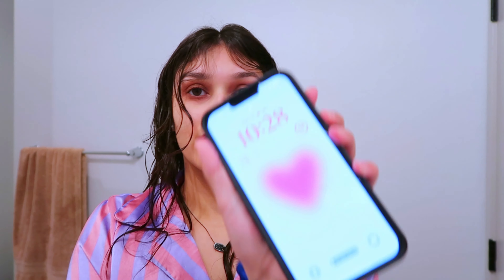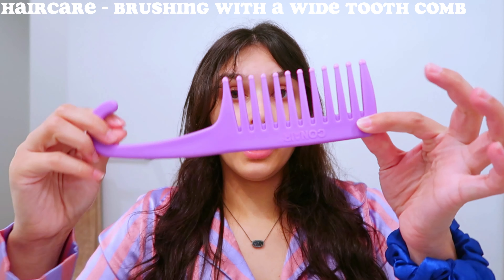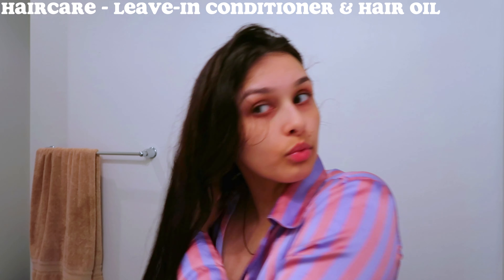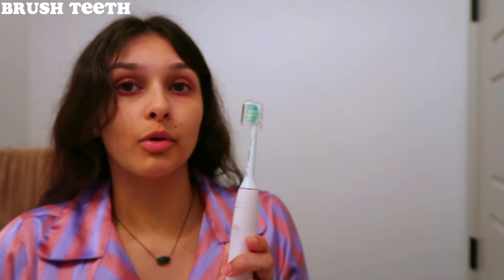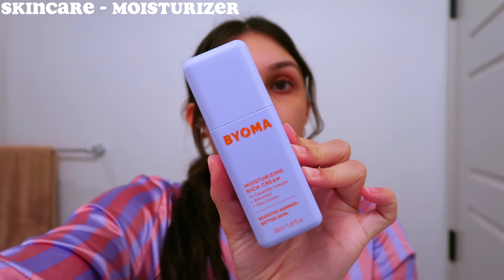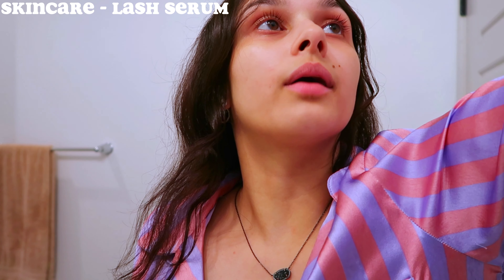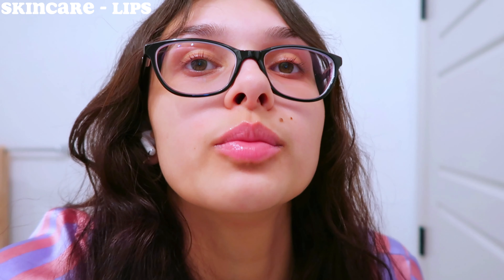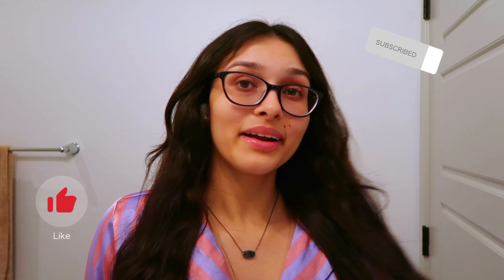my night skincare + hair care routine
WELCOME! 🦋
in this video, i share my night skincare and haircare routine! i started my routine around 10pm to prep before bedtime! 💤

🔗 LINKS:
Ashley's faves
Emily's faves

🧸 SOCIALS
good reads: ashley rebekah
amazon storefront
fetch rewards code: 11FJT9

vlog channel: ​⁠​⁠​⁠​⁠​⁠​⁠​⁠​⁠​⁠​⁠​⁠​⁠​⁠​⁠​⁠​⁠​⁠​⁠​⁠​⁠​⁠​⁠​⁠​⁠​⁠​⁠​⁠​⁠​⁠​⁠​⁠​⁠​⁠​⁠​⁠​⁠​⁠​⁠​⁠​⁠​⁠@radlefamily5
my sister's channel: ​⁠​⁠​⁠​⁠​⁠​⁠​⁠​⁠​⁠​⁠​⁠​⁠​⁠​⁠​⁠​⁠​⁠​⁠​⁠​⁠​⁠​⁠​⁠​⁠​⁠​⁠​⁠​⁠​⁠​⁠​⁠​⁠​⁠​⁠​⁠​⁠​⁠​⁠​⁠​⁠​⁠@emilysamantha

🎶 MUSIC
Music by oh, the joy. - 6am in singapore

🌷 FAQ
cameras? → canon eos rebel slr2 dslr camera + canon g7x mark ii
where are you from? → arizona
editing software? → capcut + final cut pro x + imovie

xoxo, ashley

skincare skincare routine inspo inspired manifest manifestation vision board food asmr viral viral products pinterest inspired that girl haul motivation productive day in my life book books viral books trendy books booktok booktube reading new books book haul book worm romance books baking book recommendations cookie cookies self care night book shopping fall decor night routine sephora booktuber reading vlog